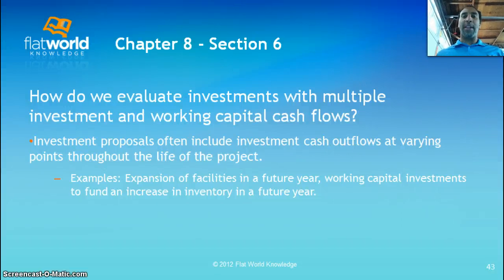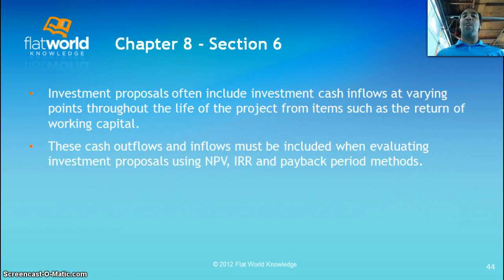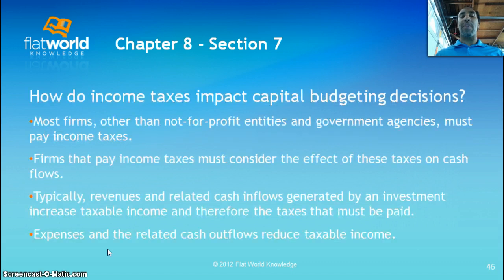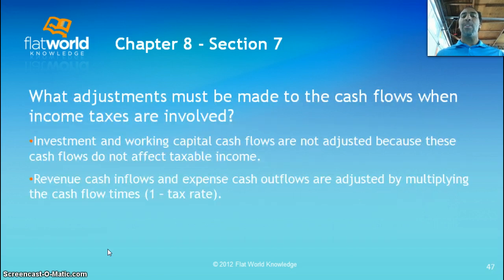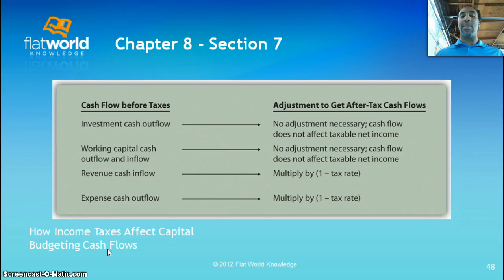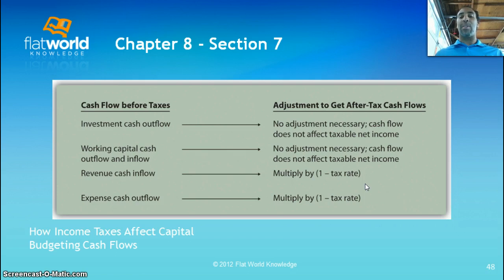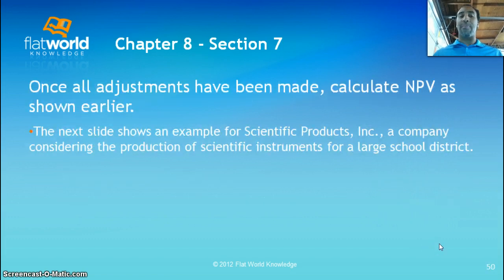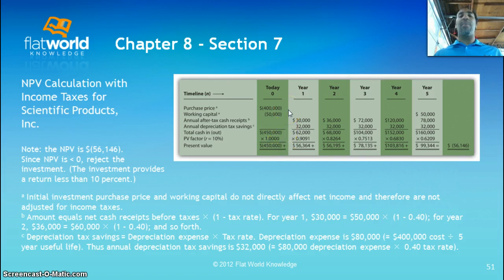Managerial Accounting - Chapter 8 Lecture - Part III